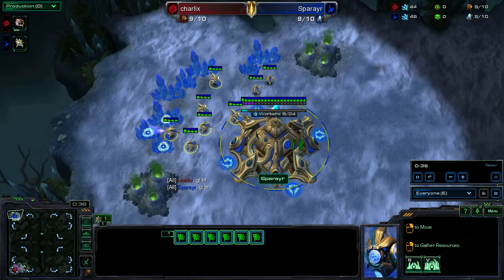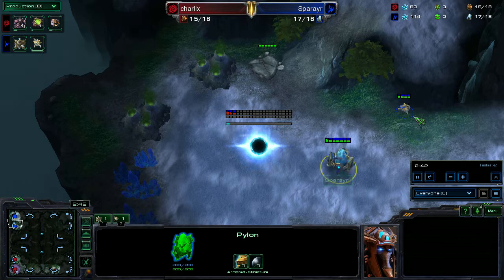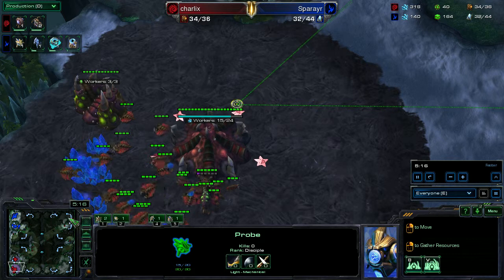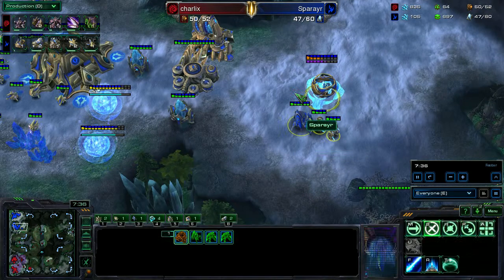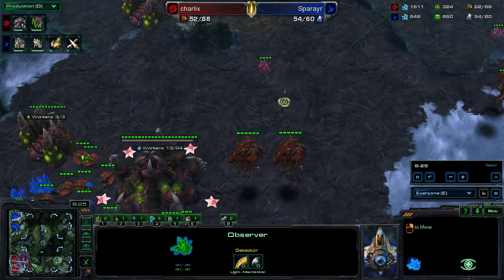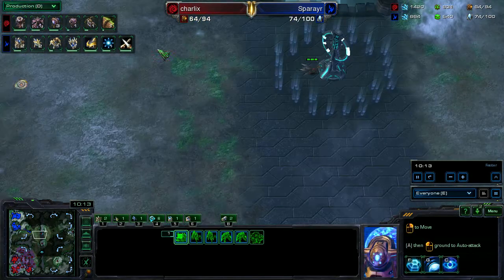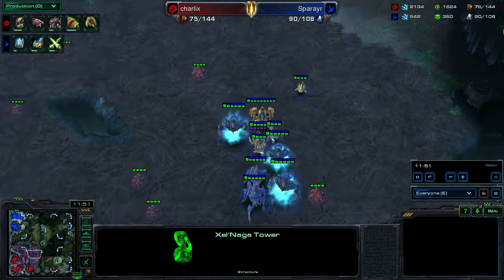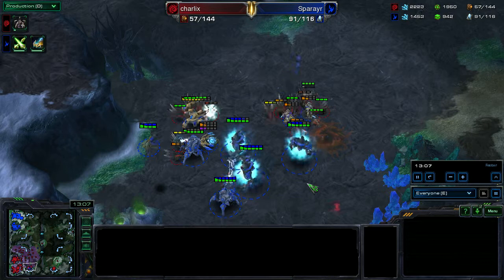Mutalisk Counter - PvZ - StarCraftSpa Ladder #2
My game on diamond level vs a Zerg player. I planned to go for IST but transitioned into mutalisk hard-counter build as soon as I scouted spire being build. Here is the whole game.

I'm sorry for the bouncing sounds there are on the audio, seems my mic had ill placement.